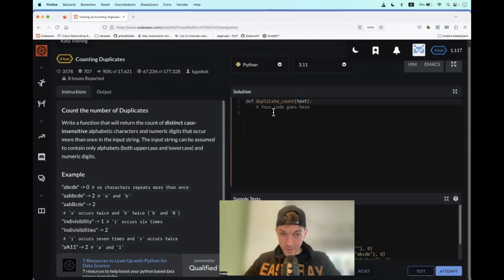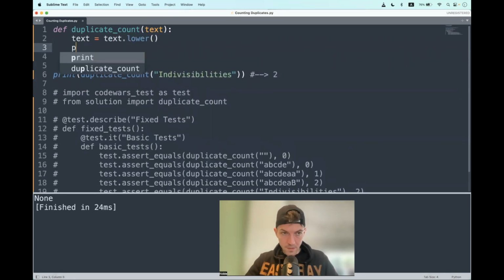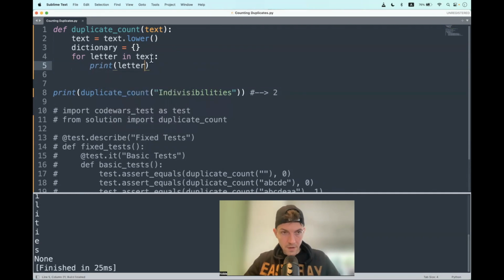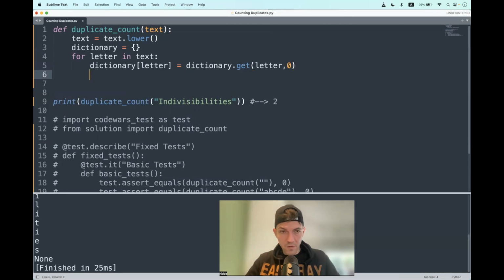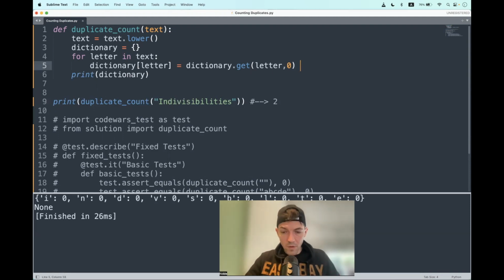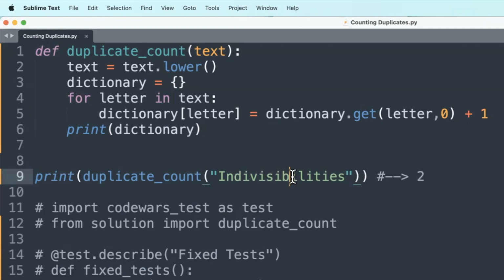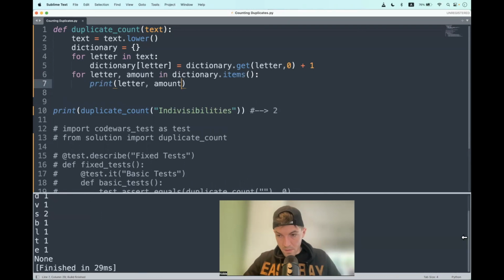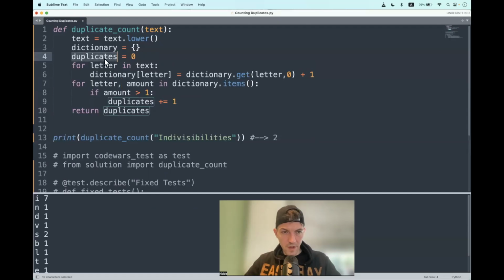Codewars (Python🐍) | Counting Duplicates | kyu6